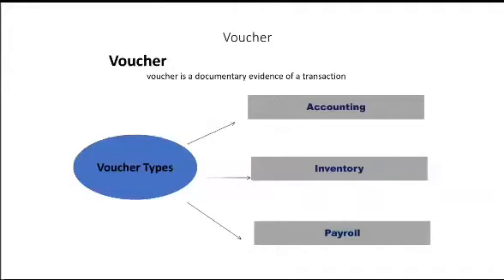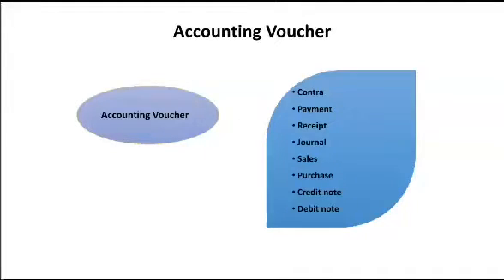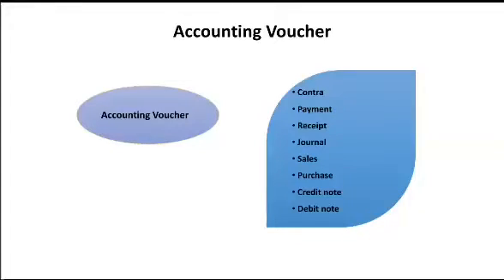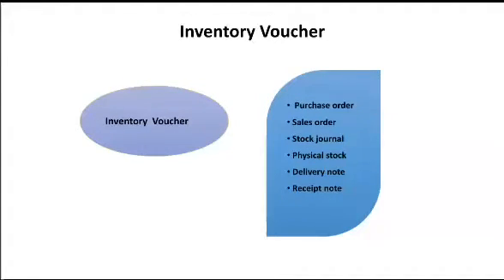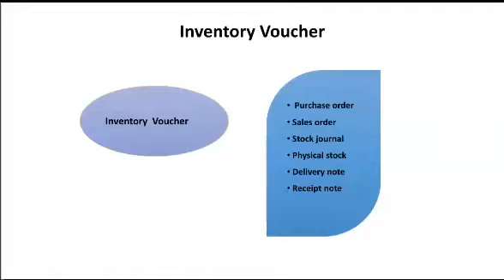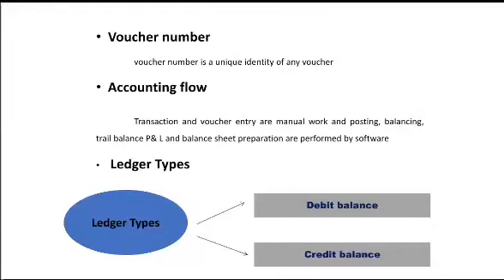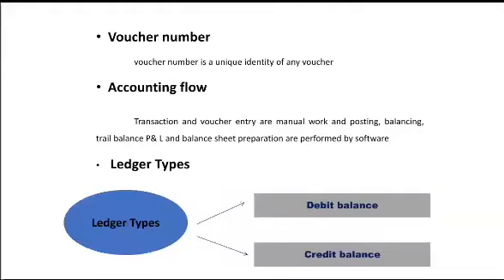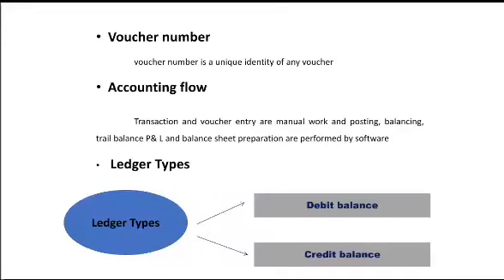computerized Accounting system 2